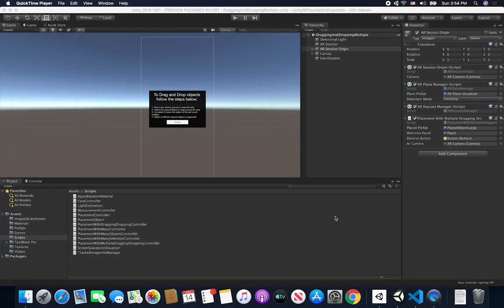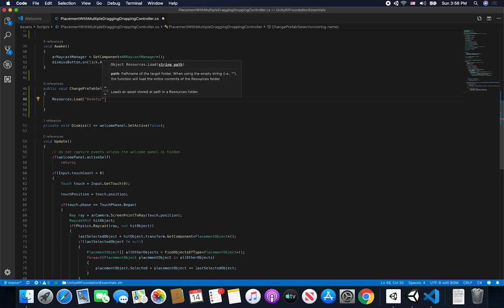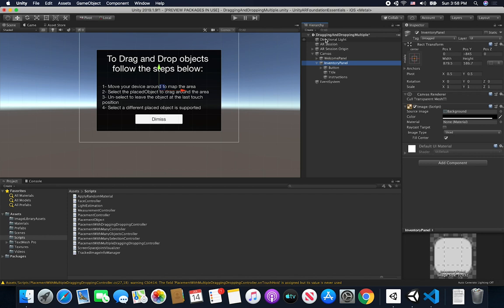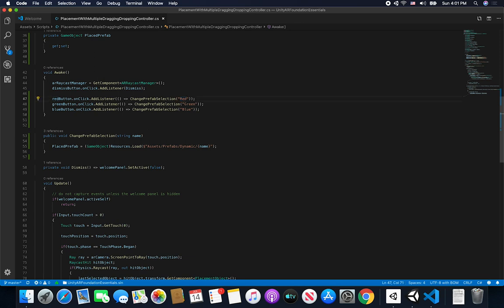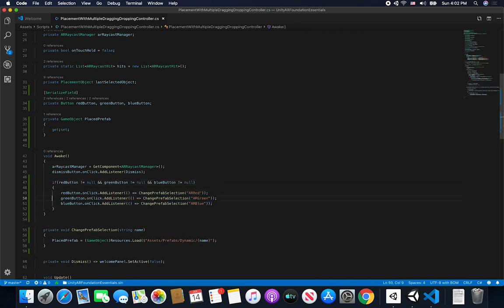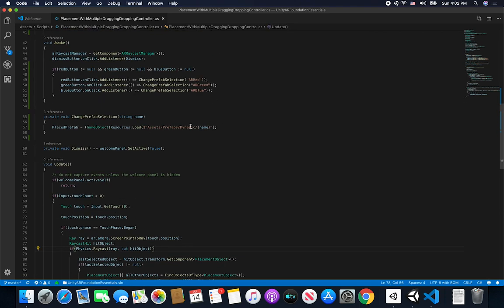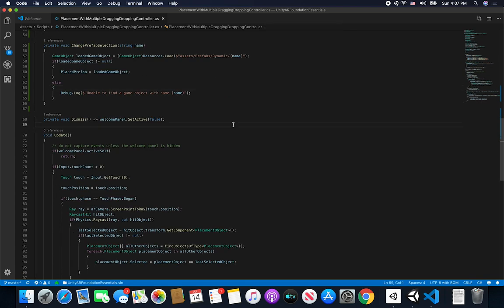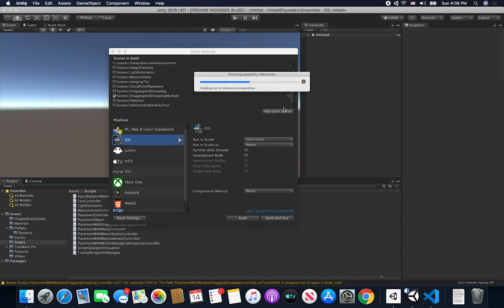AR Foundation Plane Detection in Unity3d With Basic AR Inventory Selection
In this video I walk you through adding a simple object selection menu which extends one of the existing scripts where I provided you with dragging functionality of a single AR Object. This video was also created thanks to a subscriber who came up with the idea, I personally want to thank the community for always providing insight on content and I encourage many of you to do the same if there is something you seek that I haven’t covered or it is not as clear.

This video also uses some of the core AR components taught before such as:

- AR UI Object Selection by Color
- AR Custom Placement Controller with Dragging Functionality on multiple instantiated AR objects
- AR Session
- AR Session Origin
- AR Camera
- AR Plane Detection
- AR Raycasting
- AR Cloud Point Detection
- AR Lightweight Rendering Pipeline